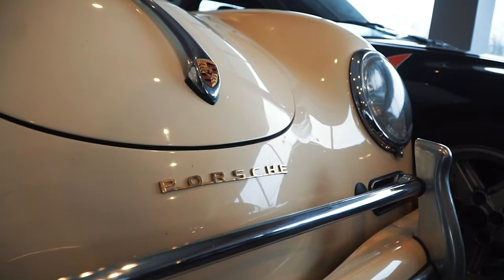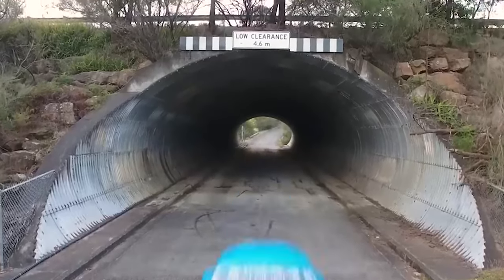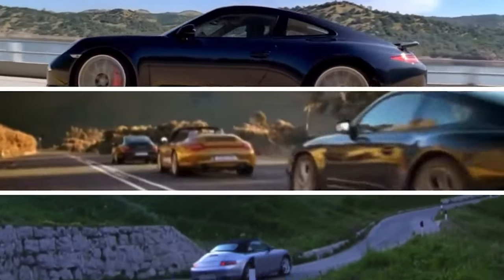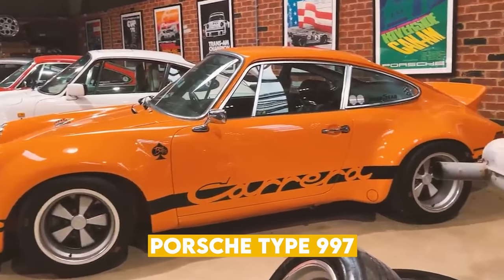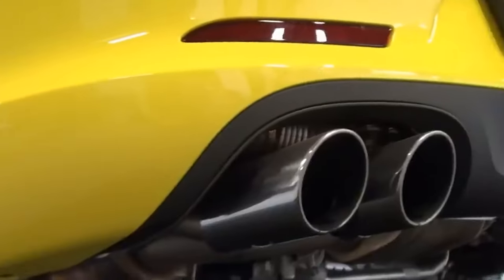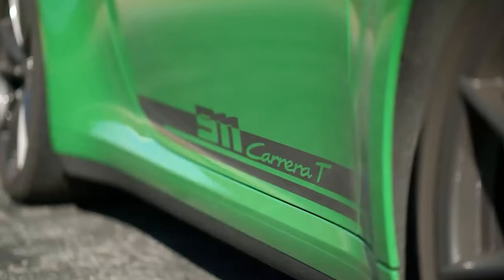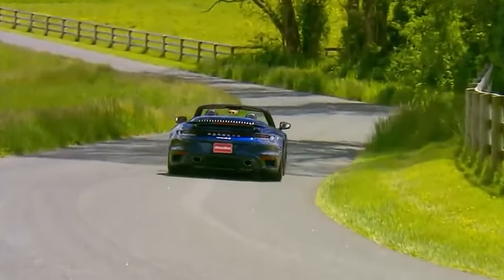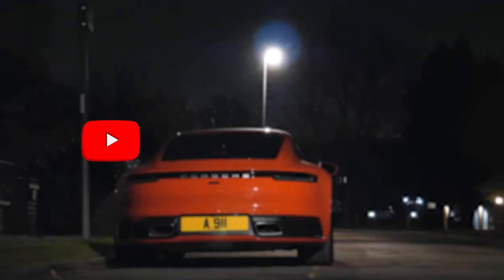From Classic to Modern: The Captivating Story of the Porsche 911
For over 50 years, the Porsche 911 has been one of the world's most iconic sports cars. In this video, we take a look at the evolution of the Porsche 911, from its humble beginnings as a race car to its current status ( 992.2 ) as one of the world's most popular vehicles.

If you're interested in Porsche 911 history or just want to learn more about one of the world's most iconic sports cars, this video is for you! We'll take a close look at the history of the Porsche 911 and explore its many different incarnations over the years. Whether you're a Porsche lover or just curious about this iconic vehicle, this video is a great way to learn about the 911's history and how it has evolved over the years!

0:00 Introduction to the legend!